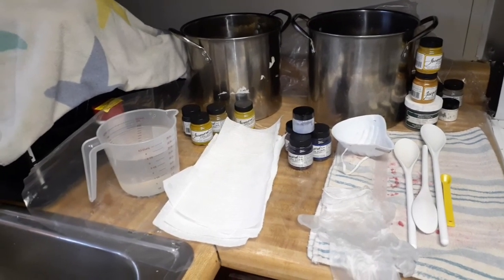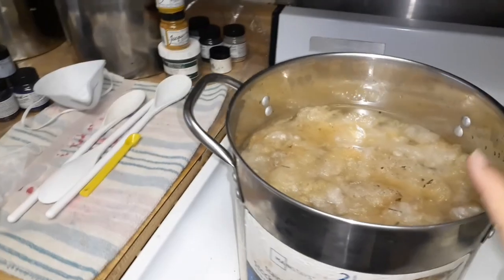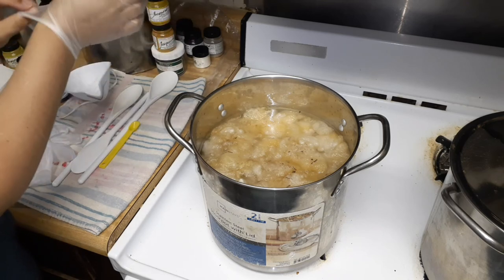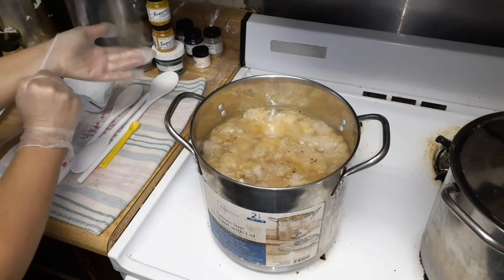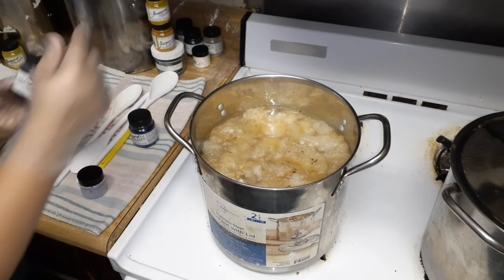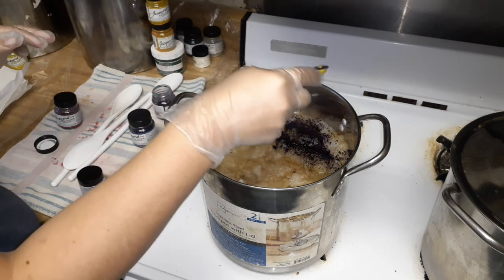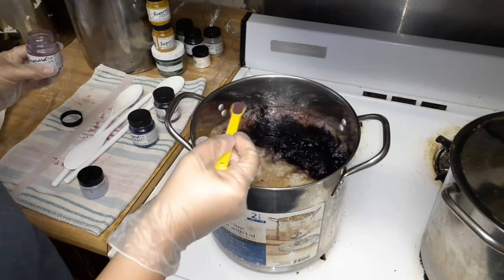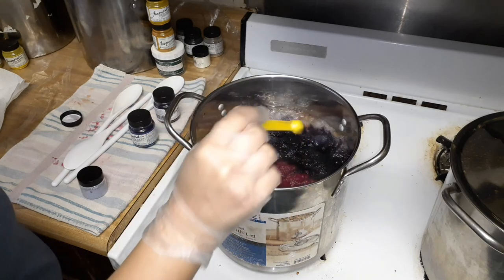Dye experiment : Full-immersion and first use of salt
We are doing a full-immersion dye using salt and citric acid in the dye bath before adding any dyes. I heated each pot up to a full steam then sprinkled dye on top. The amount of water combined with use of salt resulted in semi-solid colors instead of the typical kettle dye.

Results: Salt really does help dyes absorb more evenly and should not be used when you want the dyes to strike quickly and not travel. Also, low immersion will result in less traveling and muddying of the colors.